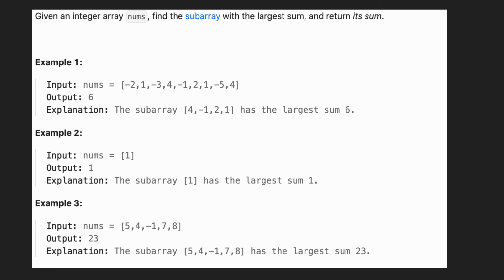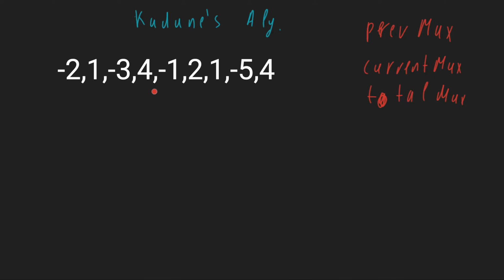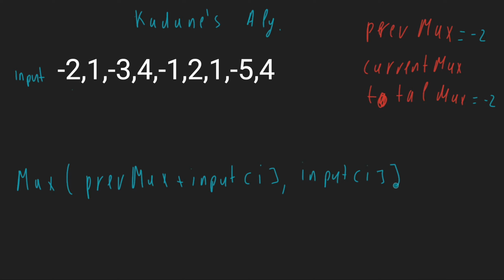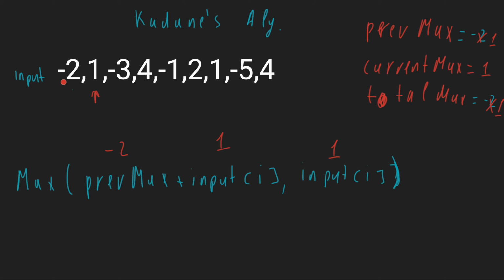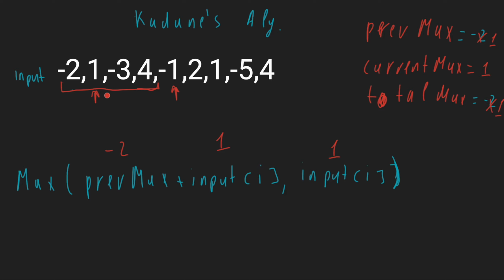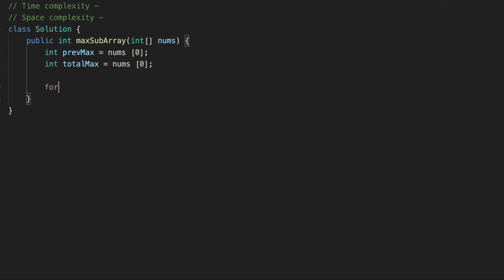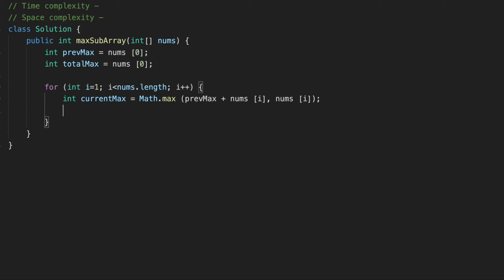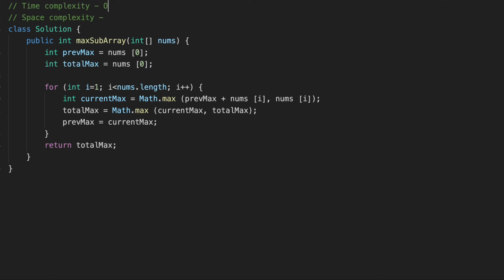LeetCode - 53. Maximum Subarray | Kadane's Algorithm | Java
00:00 - Step-by-Step Explanation
03:49 - Coding

leetcode 53